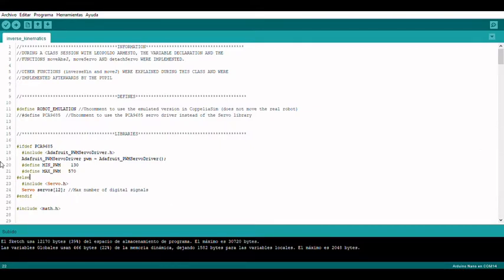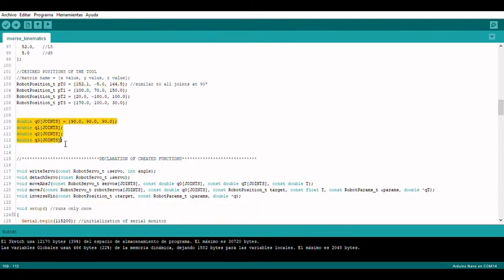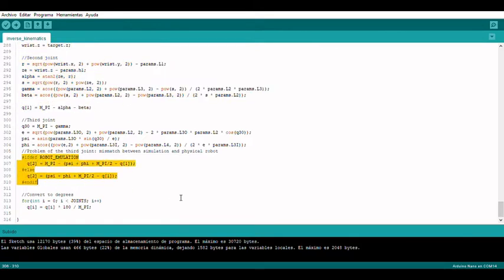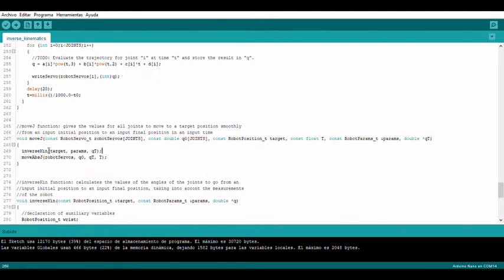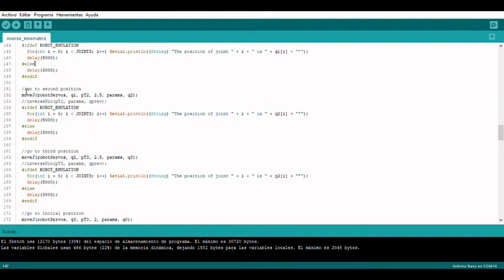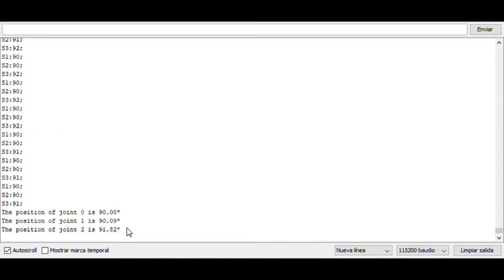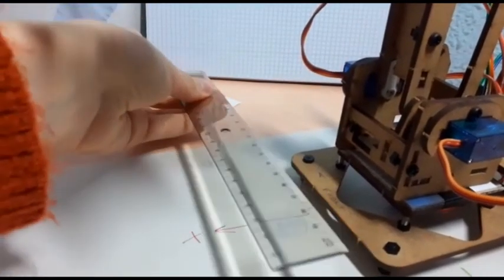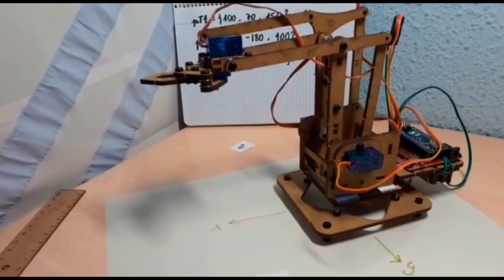Inverse kinematics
In this video, the robot will move to specific positions defined in cartesian coordiantes. The functions inverseKin and moveJ are explained and programmed.